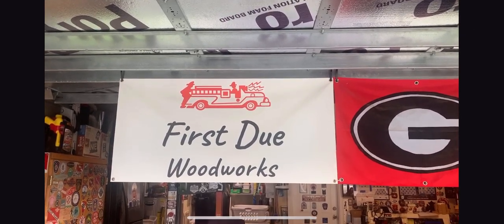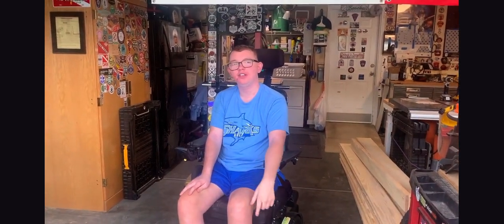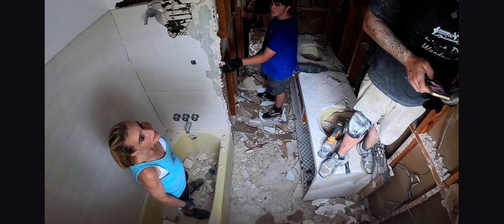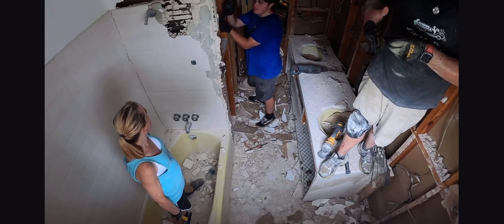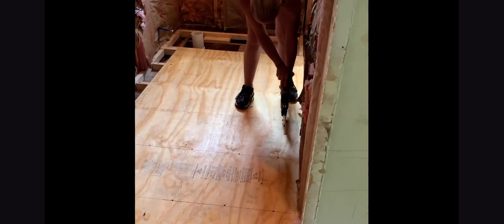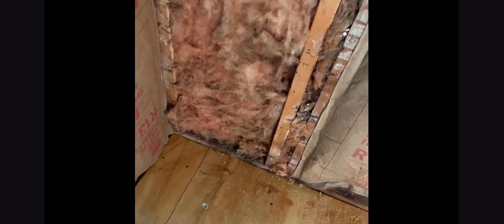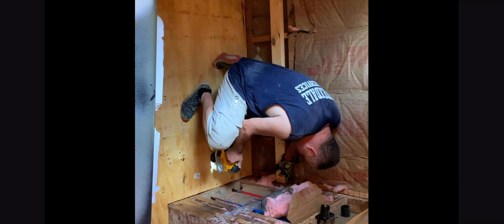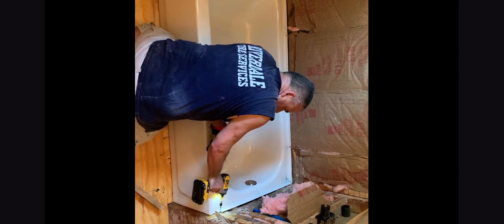Bathroom #1 Remodel part 1-3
Part 1-3 of the Large bathroom remodel on First Due’s biggest project to date! This is a large 3000 sq ft home that we are remodeling and updating nice 1960’s construction! This is a massive job the whole bath has been gutted and rebuilt from HVAC, Electrical, Plumbing and the design and decor!